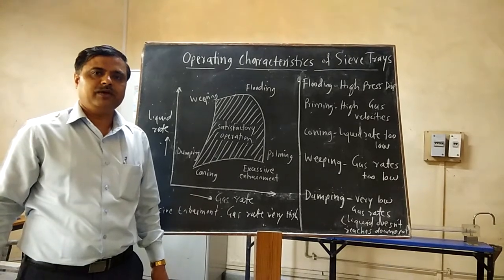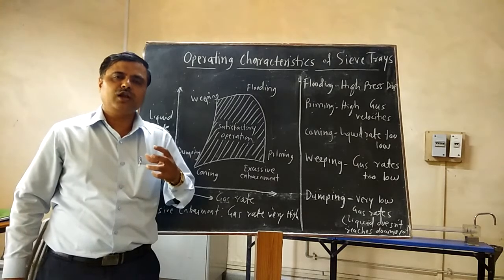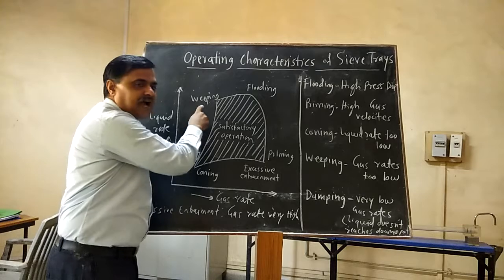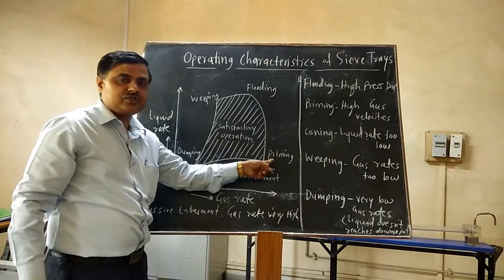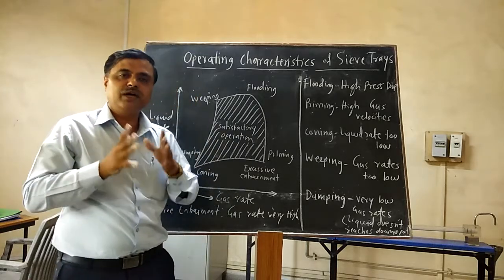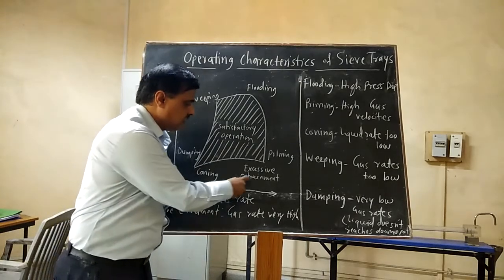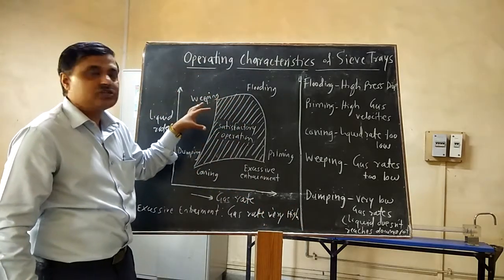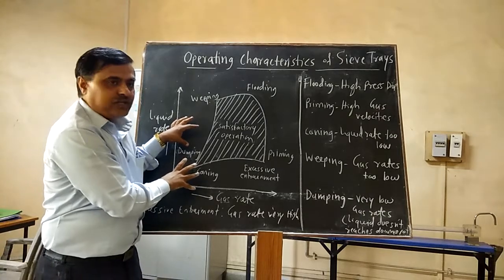Operating characteristics of Sieve Trays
Details of operating characteristics of Sieve Trays